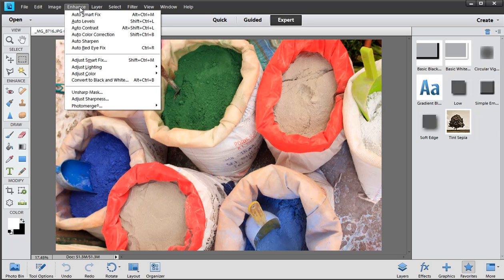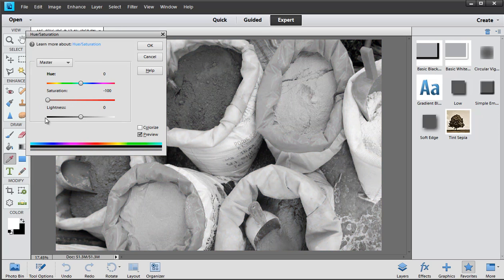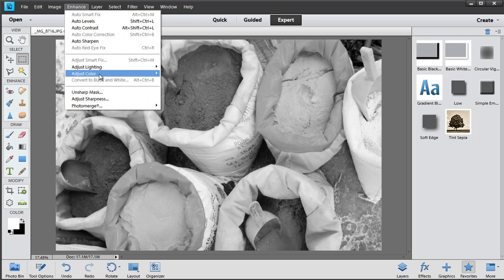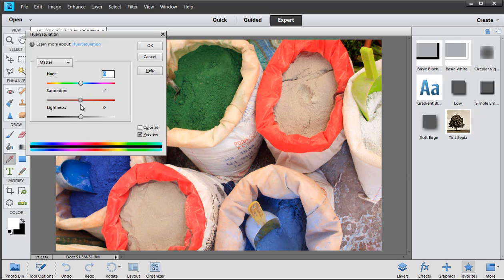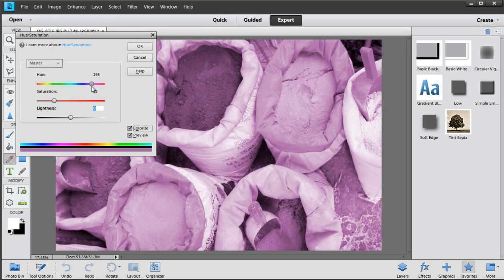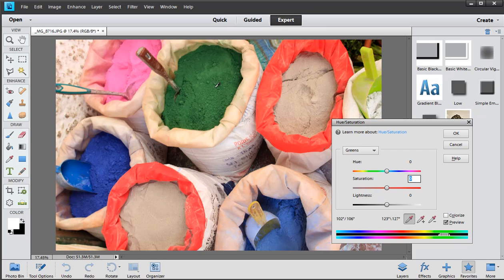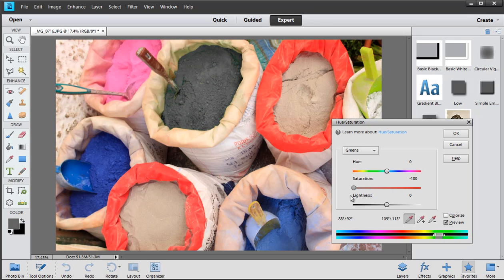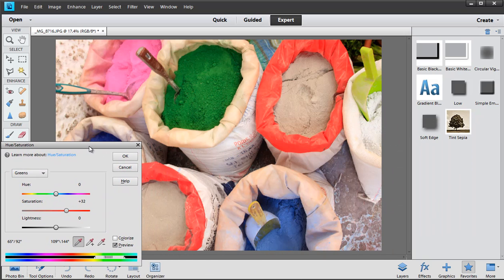Photoshop Elements: Hue and Saturation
Learn how to control the intensity of the colour in your photography - plus use the HSL feature to create sepia and colour-tinted effects. You can even target and enhance specific colours in an image. One of the most useful editing tools in any photo editing application.